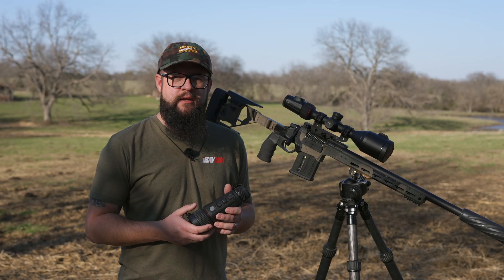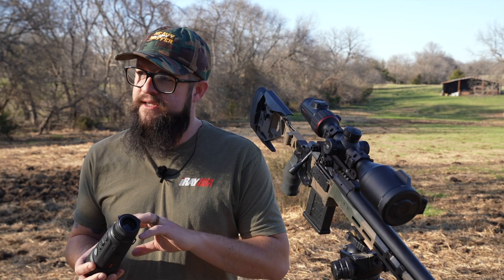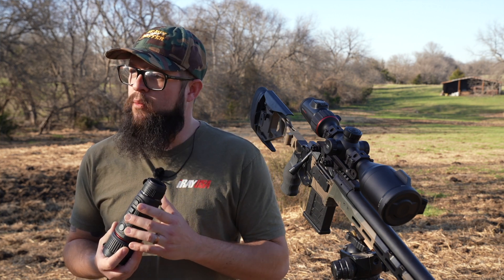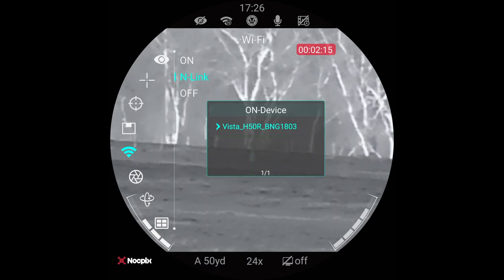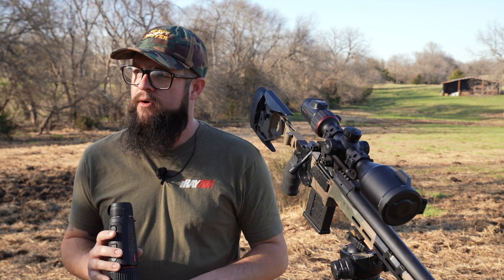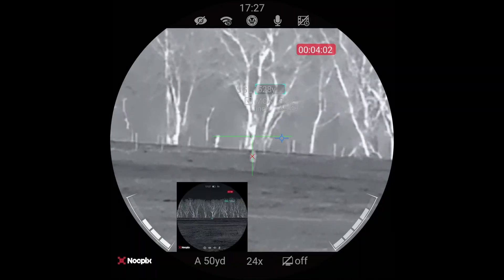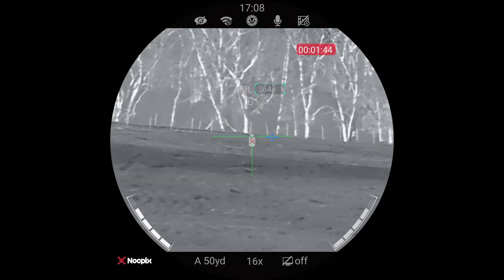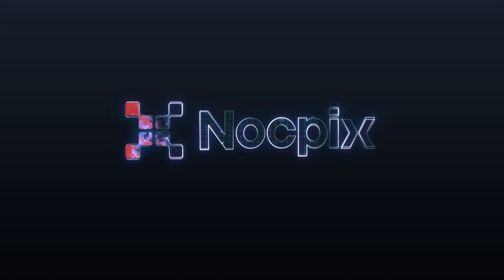New N-Link Software from Nocpix, Check it out!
The all new N-Link function from Nocpix allows you to pair a range finding monocular with your scope. For example, a VISTA H50R can connect to an ACE L35 to give you real time range and ballistics data directly on the scope's screen. Shooting long range with a thermal has never been easier!